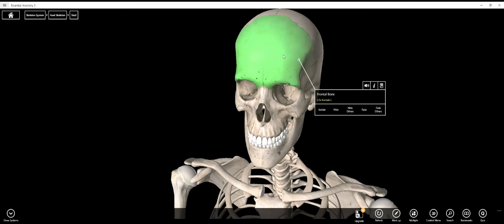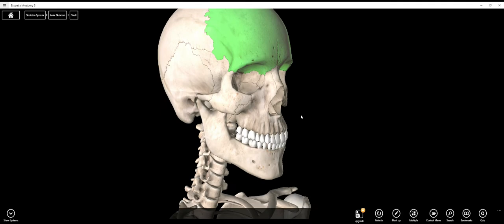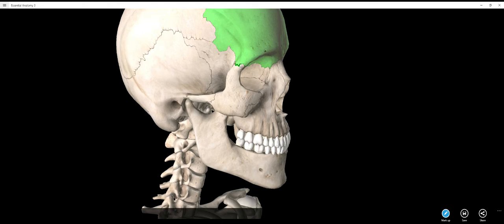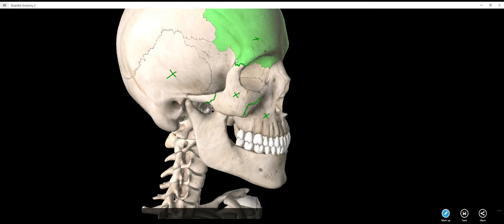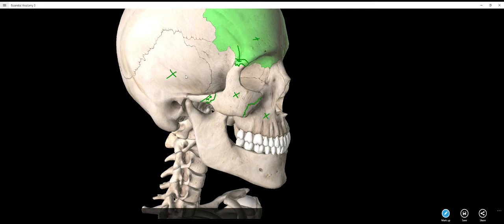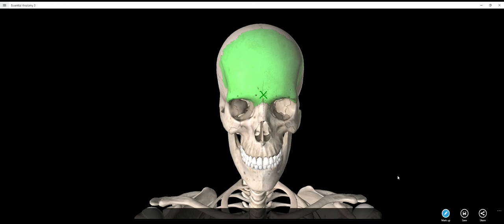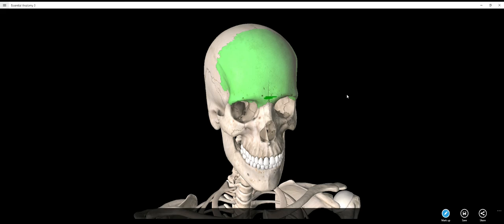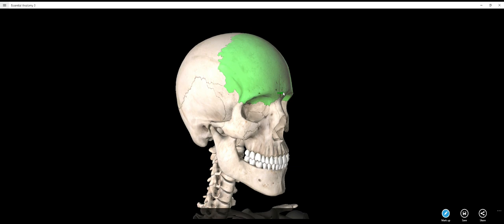The Frontal Bone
The Frontal Bone and its structures